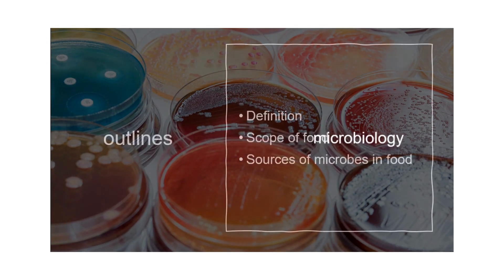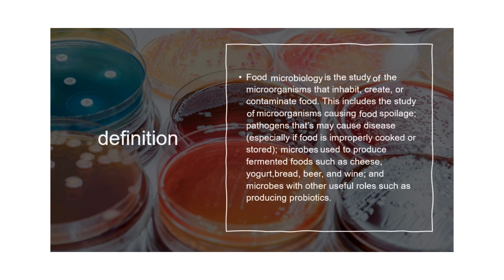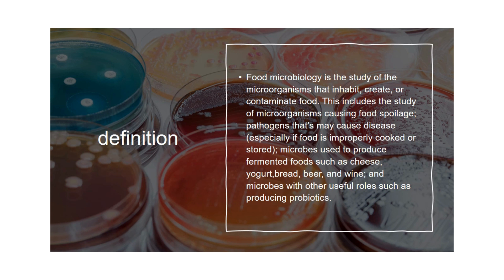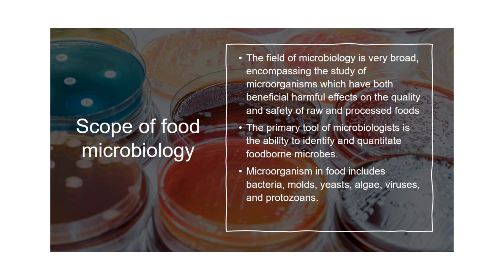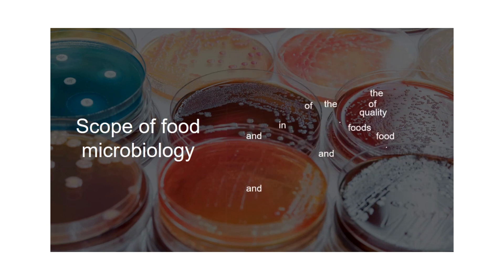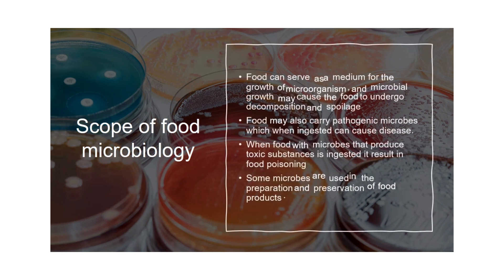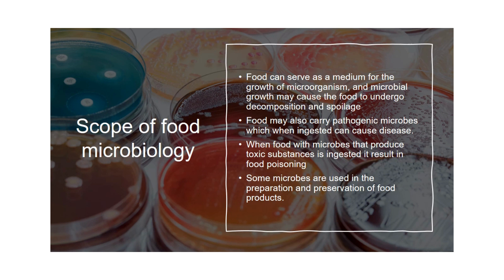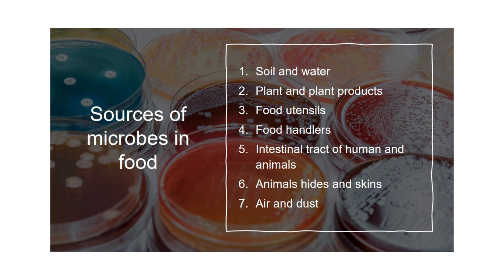food microbiology | introduction | scope | sources of microbes in food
Hi
This video is about food microbiology. what is food microbiology. what is scope of food microbiology and how microbes make contact with food is discuss in this video.
TIMESTAMPS
0:00 Intro
0:10 definition
0:41 scopes of food microbiology
1:48 sources of of food in microbes

This channel is about biology and powerpoint teaching

food microbiology
what is microbiology